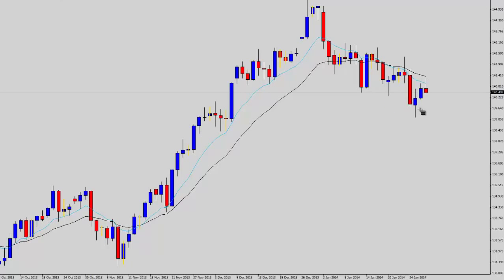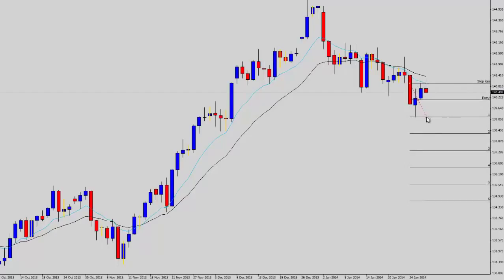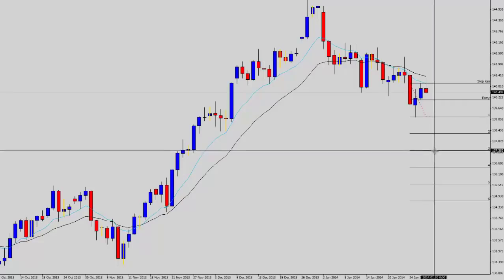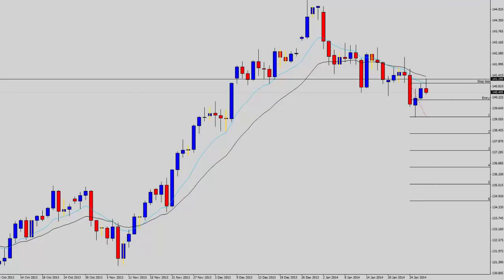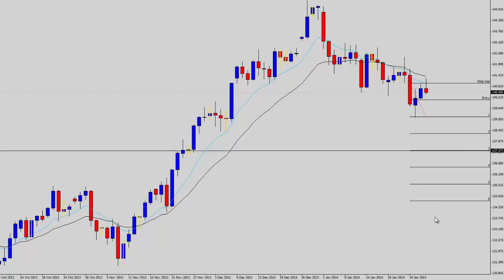Don't Trade Forex Breakouts Until You Watch This! - Captializing On Fakeouts!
The breakout trap and reverse setup is a very potent breakout setup that takes advantage of breakout traps.

For more information on our price action trading strategies, feel free to check out